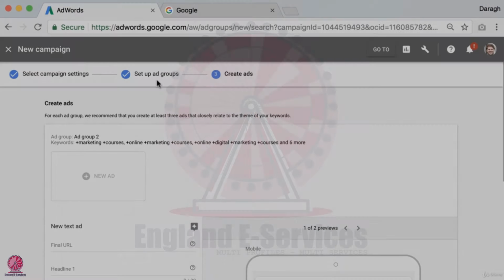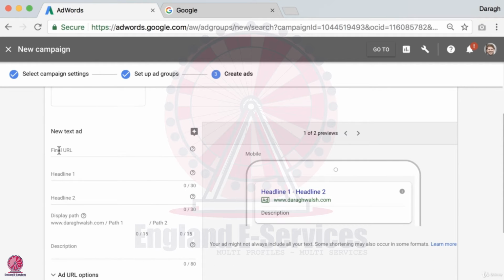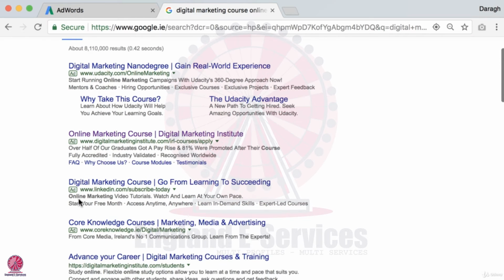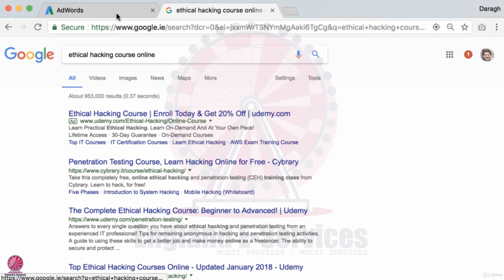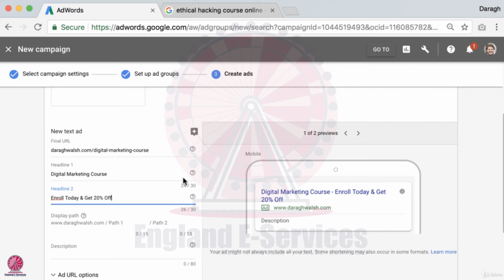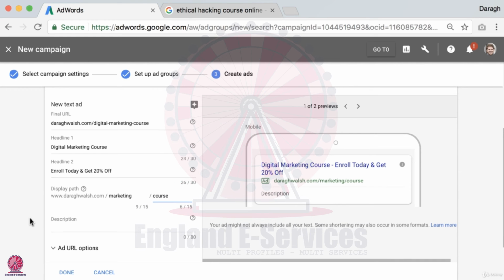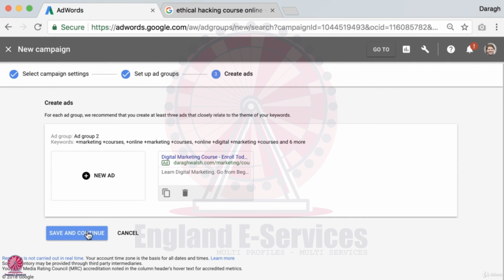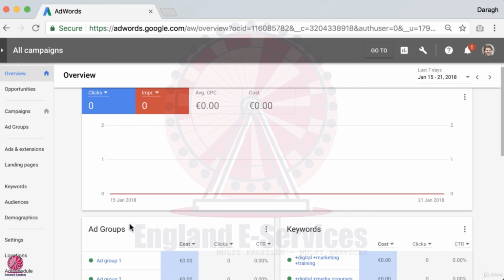The Complete Digital Marketing Course:[PART11:Google Ads](EP10:Write Ads That Grab Attention)